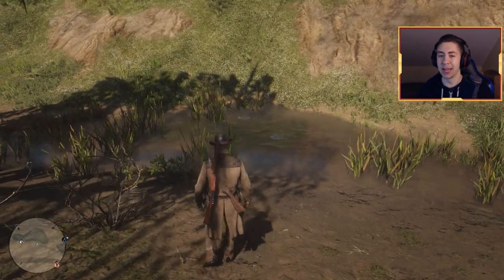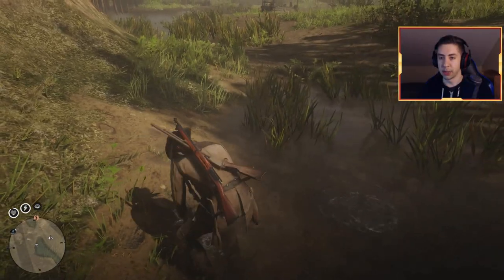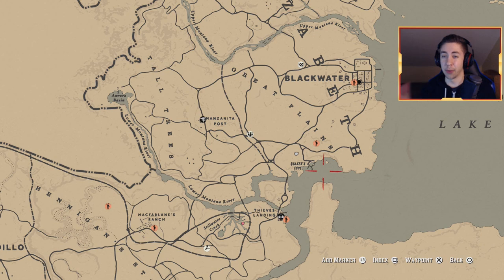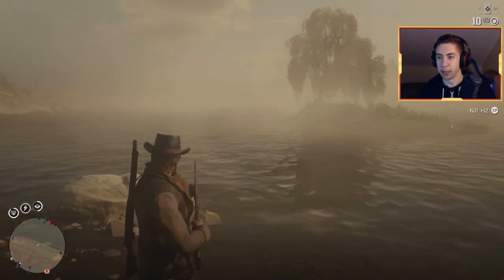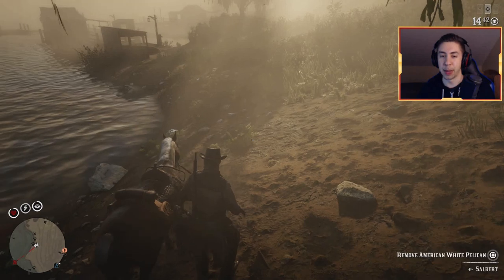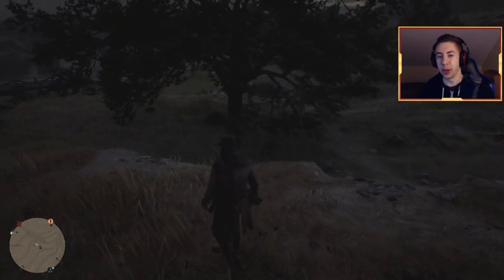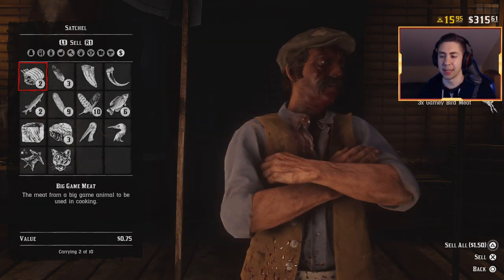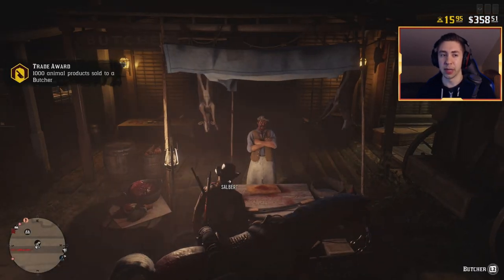BEST MONEY METHOD TO GET RICH FAST in Red Dead Online! Hunting Exploits & Glitches RDR2!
Welcome to BEST SECRET MONEY ROUTE TO MAKE FAST MONEY in Red Dead Online! Hunting Exploits & Glitches RDR2! Gameplay Guide!

►I am LIVE every day at these times: 7:30pm EST/4:30pm PST